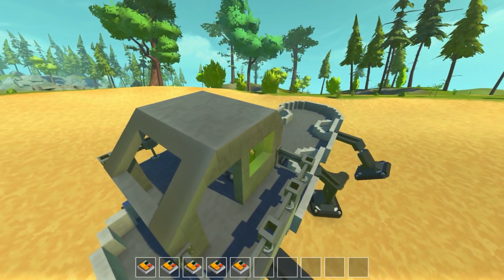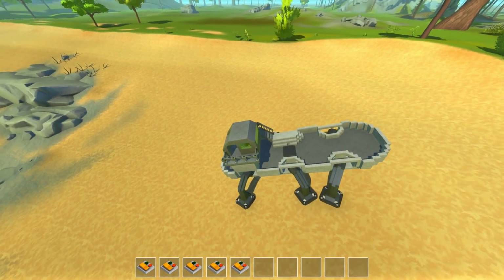I Built a Ship out of Water that WALKS with LEGS (Scrap Mechanic Gameplay)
Back again in Scrap Mechanic with another mod free vanilla build! After the last build a lot of people mentioned that fuel might be a thing in survival so I decided to make a large hexapod walking base!

Aces High, Feelin Good, Mining by Moonlight, Pixelland, Rainbows